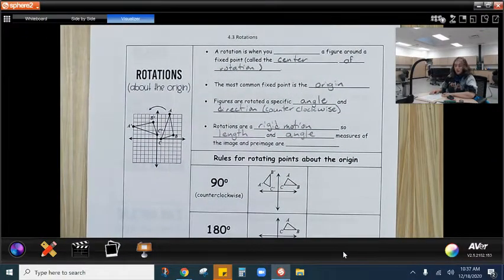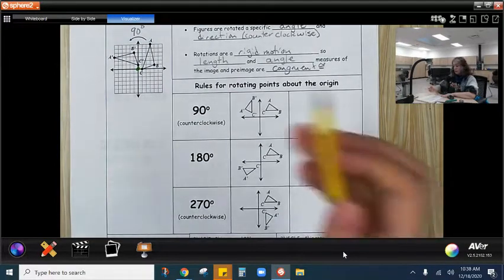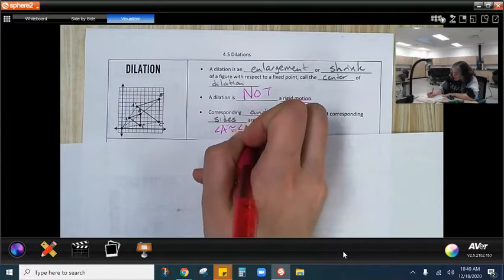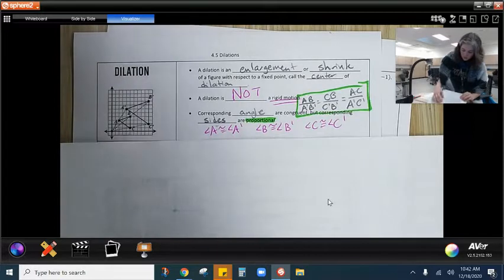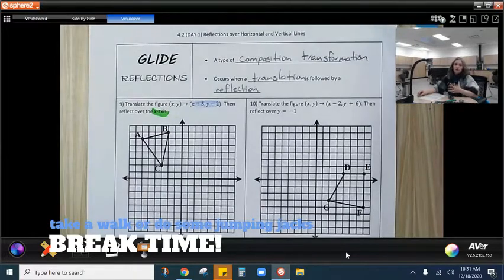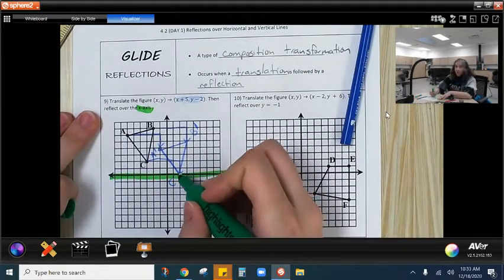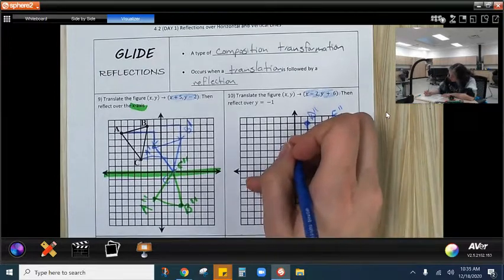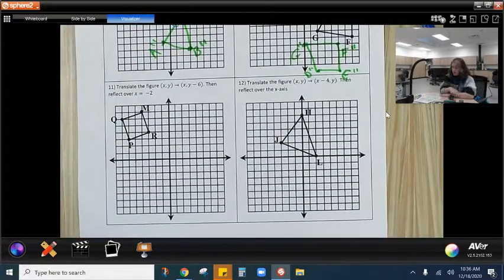Geo 4.3/4.5 transformations - rotation & dilation